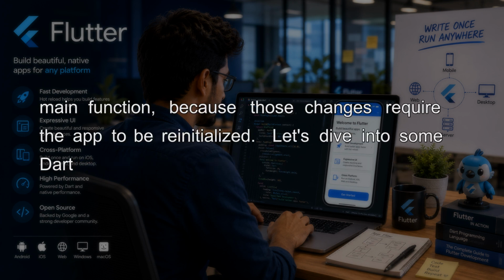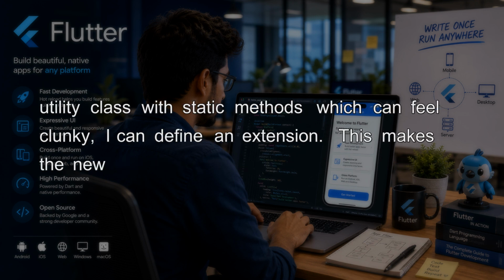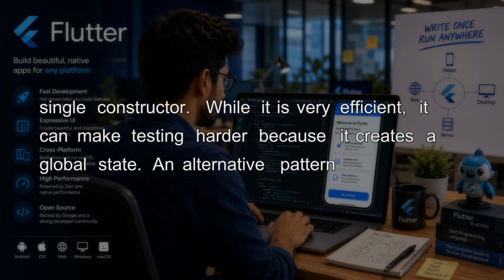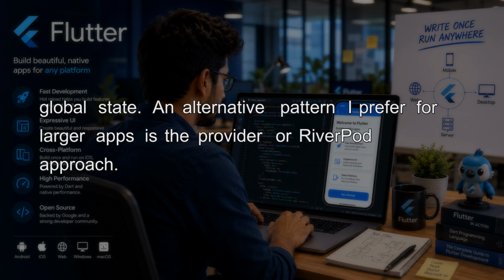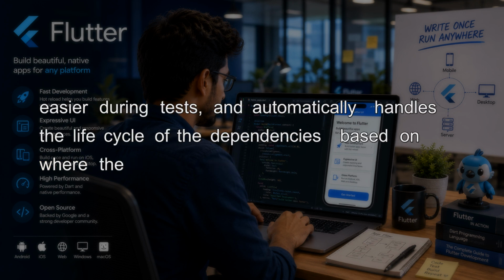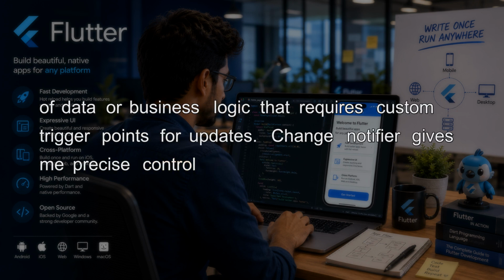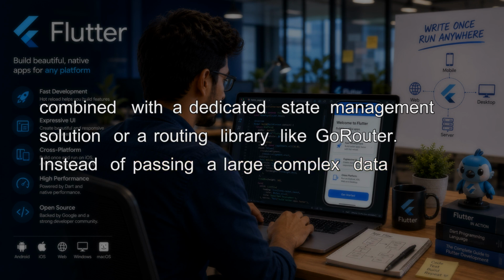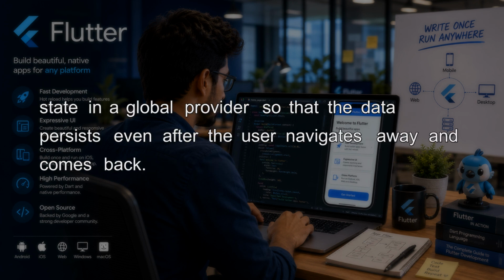Flutter Fresher Interview Q&A | Part 2 | Build Method, Three Trees, CustomPaint, Hot Reload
🎯 **Continue Your Flutter Fresher Interview Prep!**

This second fresher Flutter interview simulation dives deep into the framework internals. The interviewer challenges the candidate with advanced theoretical questions that separate great candidates from good ones.

### 📚 Topics Covered:
- **Build Method Mechanism** - What actually happens when build() is called
- **Three-Tree Architecture Deep Dive** - Widget tree, Element tree, RenderObject tree
- **Reconciliation** - How Flutter efficiently updates the UI
- **Declarative Programming** - How Flutter's paradigm works
- **Immutability** - Core architectural decision in Flutter
- **Equatable** - Preventing unnecessary rebuilds with proper equality
- **CustomPaint & Canvas API** - When and why to use them
- **Rendering Pipeline** - Build → Layout → Paint → Composite
- **Platform Channels** - Bridging Dart with native code
- **Hot Reload vs Hot Restart** - Technical differences
- **Dart Extensions** - Adding functionality to existing classes
- **Dependency Injection** - GetIt, Provider, RiverPod approaches
- **ValueNotifier vs ChangeNotifier** - Choosing the right state tool
- **Navigation & Complex Data** - GoRouter and state management
- **Mixed-Type Lists** - Handling different item types in ListView
- **Optimization Strategies** - Reducing unnecessary rebuilds
- **main() Function** - Entry point of Flutter apps
- **API Calls** - HTTP package, async/await, model classes

### ⏱️ Timestamps
00:00 - Introduction
01:26 - Candidate Journey
03:08 - Build Method Mechanism - Deep Dive
05:18 - Three Trees: Widget, Element, RenderObject
07:08 - Reconciliation Process
09:40 - Declarative Programming in Flutter
11:56 - Widget vs Element Separation
14:12 - Immutability in Dart & Flutter
16:20 - Equatable & Preventing Rebuilds
18:52 - CustomPaint & Canvas API
20:36 - Flutter Rendering Pipeline
23:00 - Platform Channels Explained
25:42 - Hot Reload vs Hot Restart
28:40 - Dart Extensions
30:56 - Dependency Injection (GetIt, Provider, RiverPod)
33:40 - ValueNotifier vs ChangeNotifier
35:52 - Navigation & Complex Data
38:48 - Mixed-Type Lists in ListView
40:36 - Optimization Strategies
43:24 - main() Function Purpose
44:52 - Making API Calls in Flutter
47:20 - Candidate Questions for Interviewer